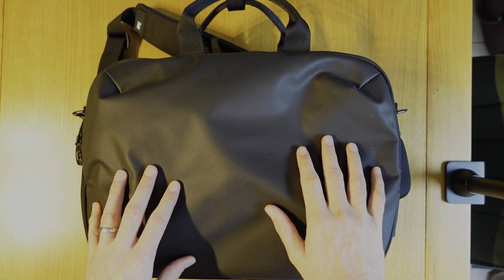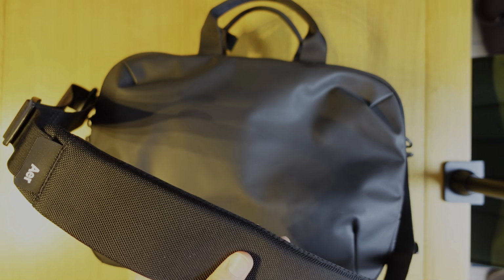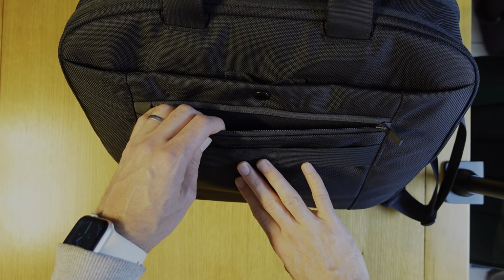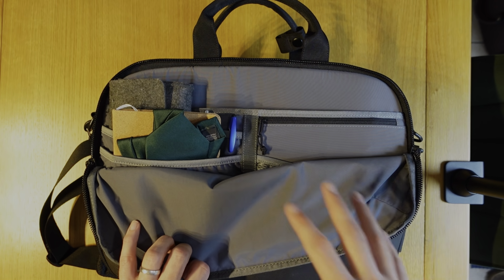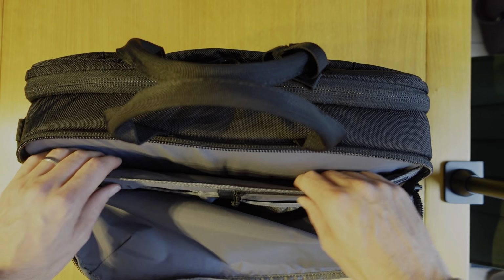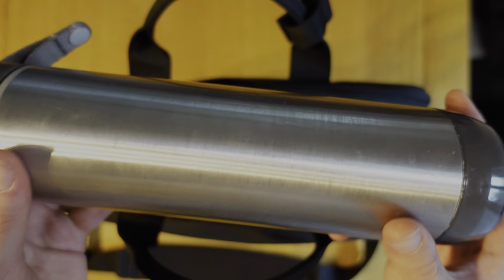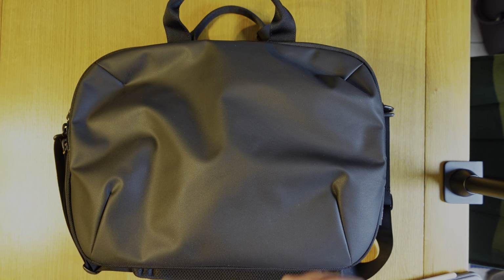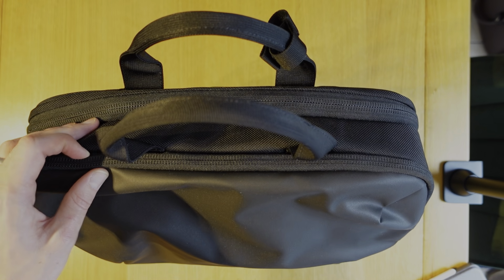Is this the BEST Tech Bag for Work? | Aer Commuter Brief 2 Review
In this Aer Commuter Brief 2 review we’ll find out whether this really is the best tech bag for work or not.

if you're looking for the best bag for commuting, best bag for business travel, or even just the best EDC tech bag, you really should consider this bag as your daily companion!